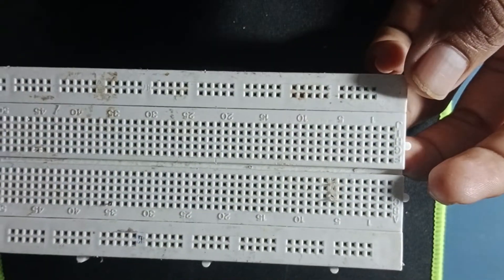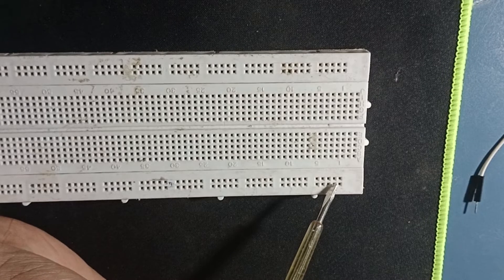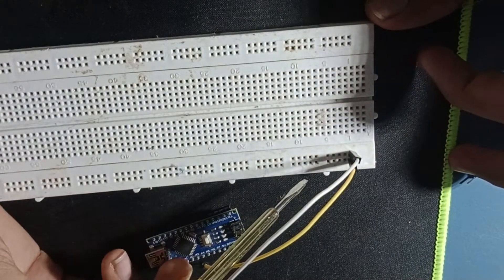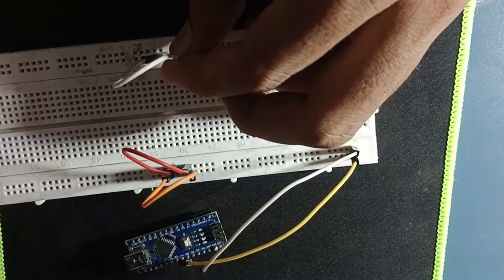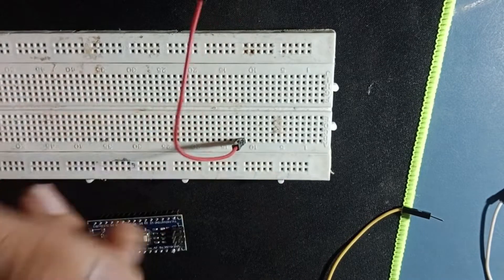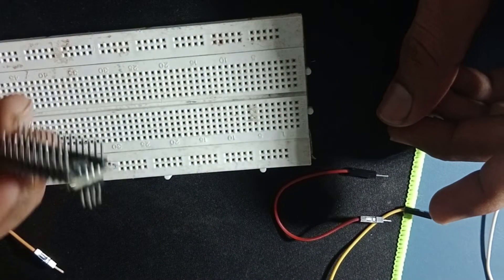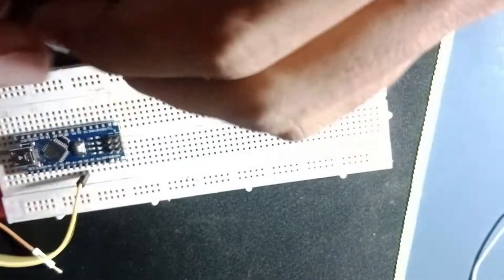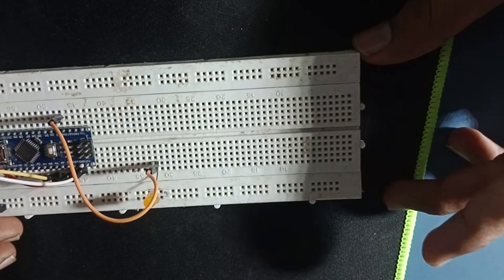How to Use a Breadboard to Make a Circuit - A Basic Guide || JAHANSTUDDY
In this video, we'll teach you how to use a breadboard to make a circuit. We'll cover the basics of breadboarding, including how to connect wires to the breadboard, and how to create simple circuits.

If you're new to electronics, or just want to learn how to use a breadboard more effectively, this guide is for you! By the end of this video, you'll be able to create simple circuits, and understand how electrical currents flow through them.

Song
Dreaming On (Instrumental)
Artist
NEFF
Album
Dreaming On (Instrumental)